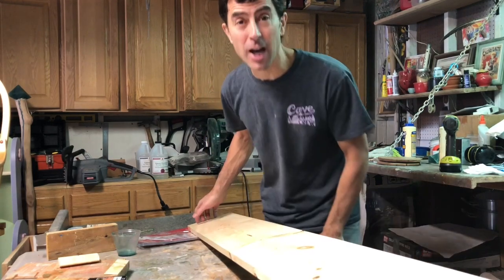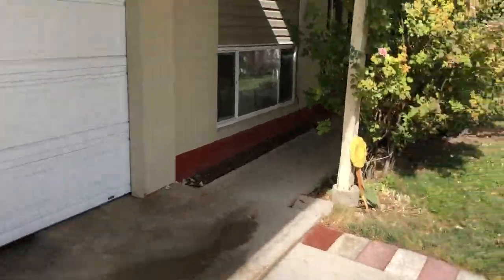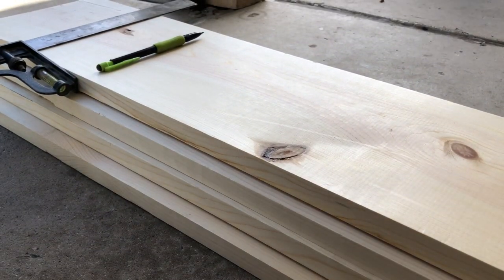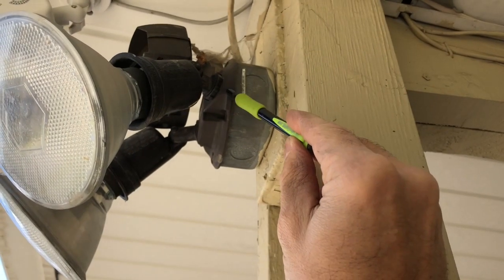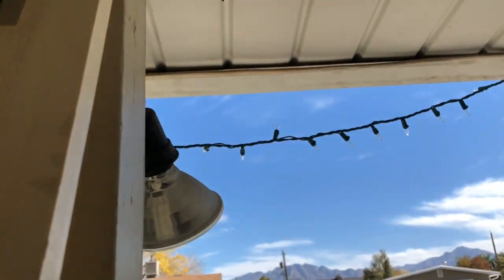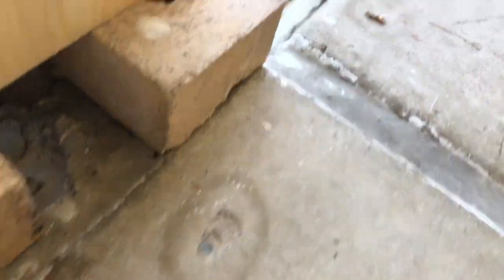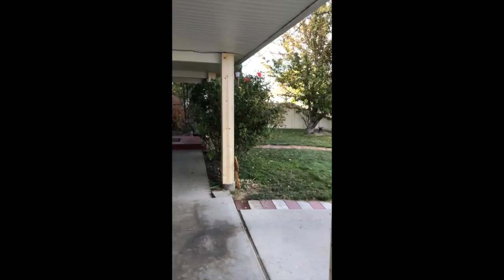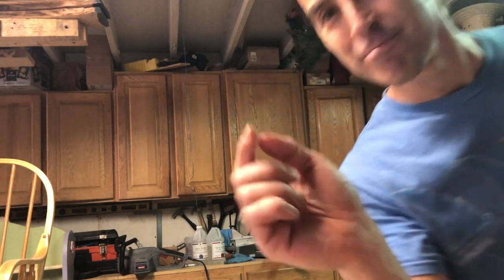Fun and Easy DIY Front Porch Post/Column Wrap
I have re-edited this video taking out 10min of unneeded clips and added a one year review of the posts and their condition.
In this video, I wrap my 4 font porch post with 1 x 8 pine boards and stained them dark for a nice rustic look.  Cool projects planned for this summer so you don't what to miss out!!
If you like my Metabo HPT C10FSHCTM 15 Amp Sliding Dual Bevel Compound 10 in.